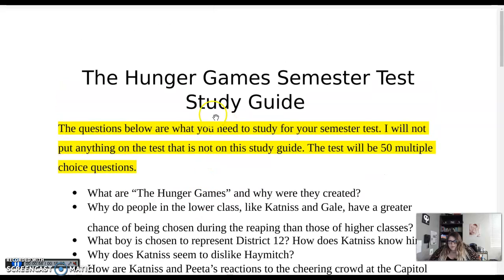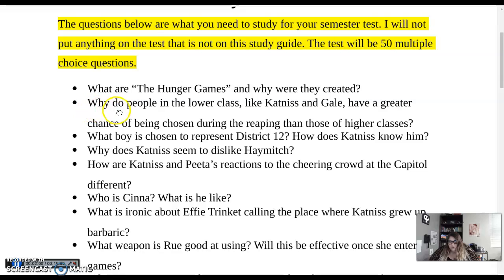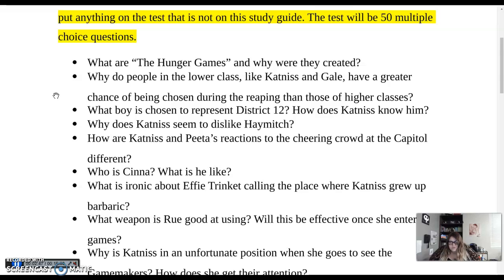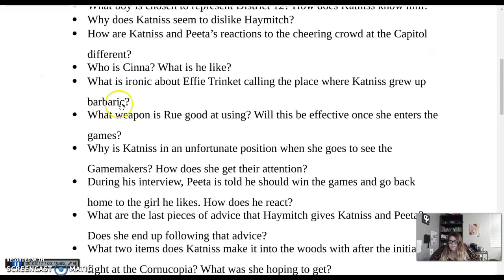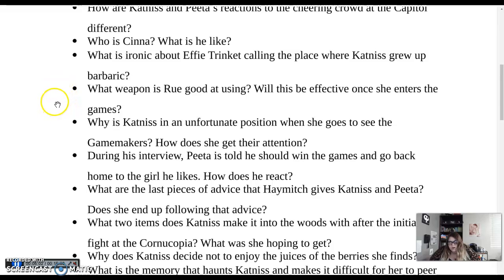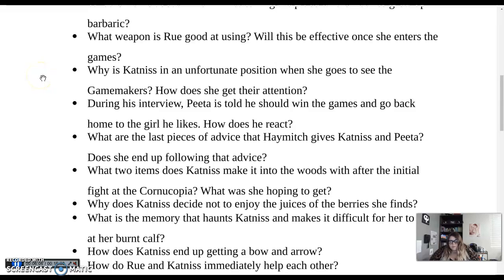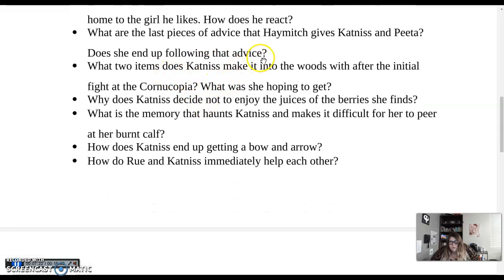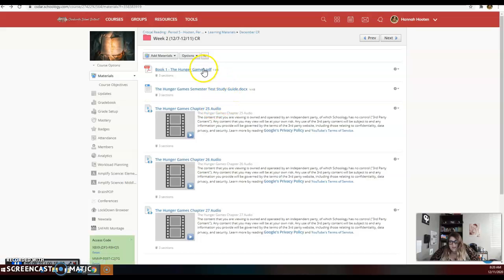The Hunger Games Study Guide Review & Answers